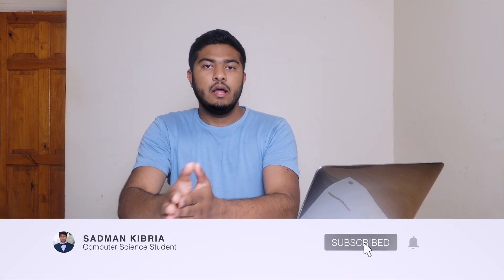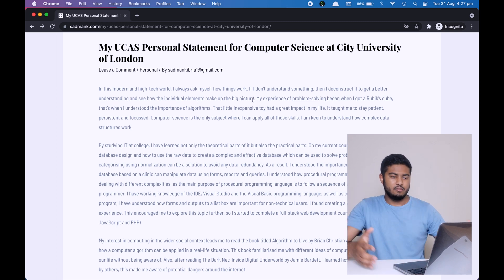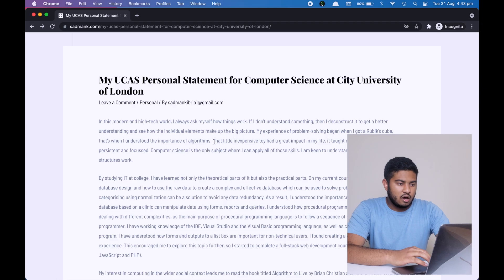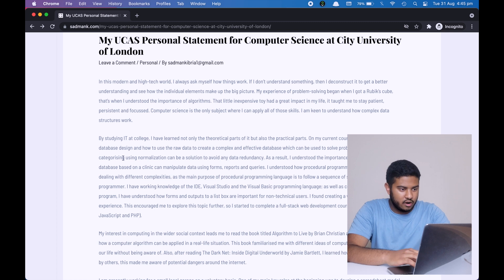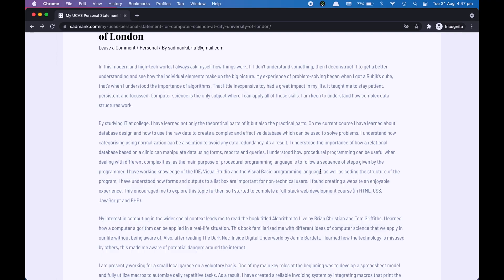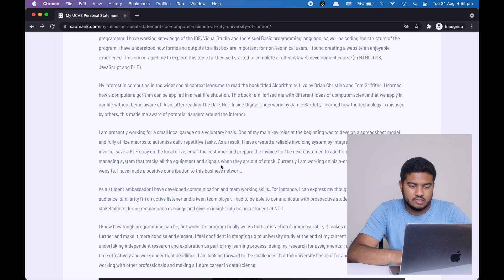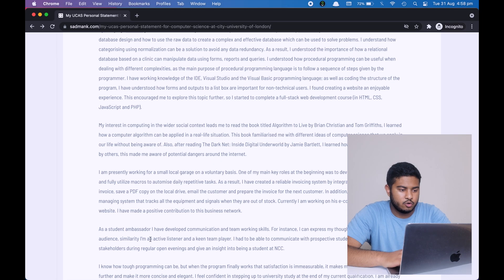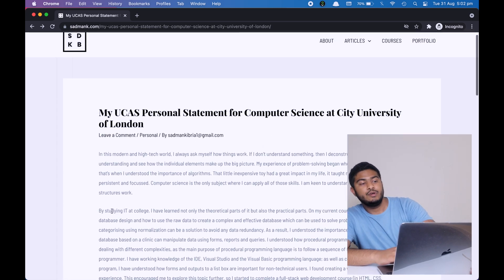How I Structured Personal Statement for UCAS - Computer Science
ABOUT ME:
I'm Sadman a Computer Science student from London. I create videos about lifestyle, tech, gadgets and life as a CS student. I love tech and CS and sharing my experiences/journey with you.

If you want to talk to me regarding anything, please feel free to do so. I would love to hear from you.